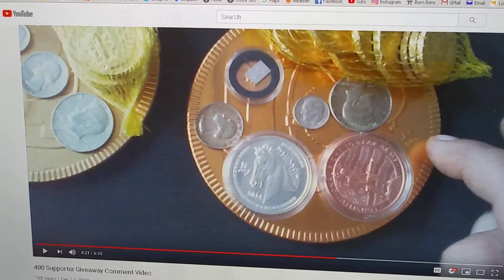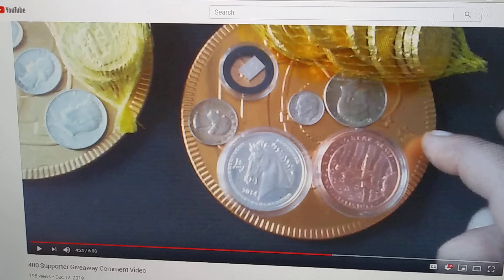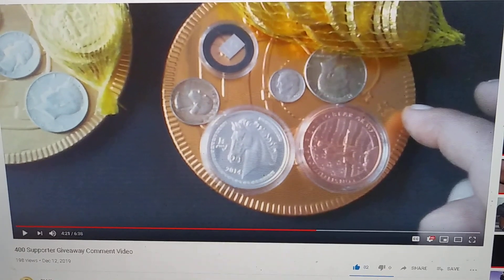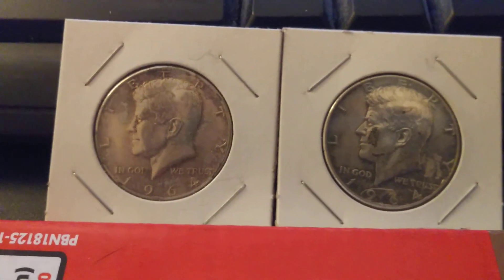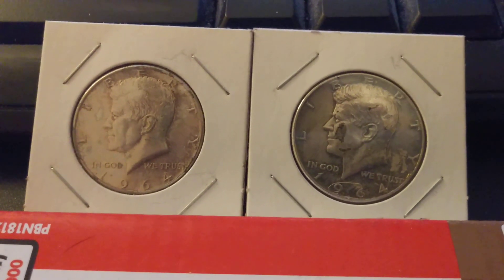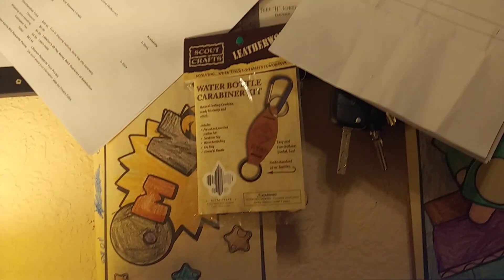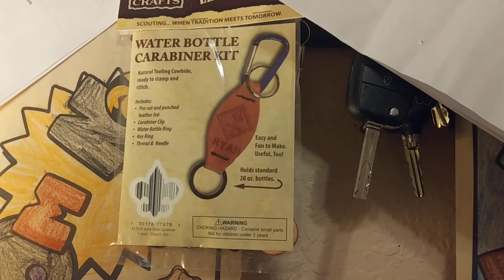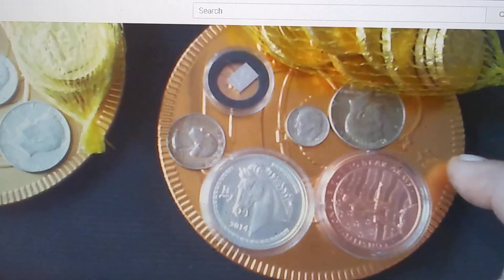Scout Master Kay shout-out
This is a short shout-out and request video to SMKay in regards to his give-a-way.
Pay It Forwards!